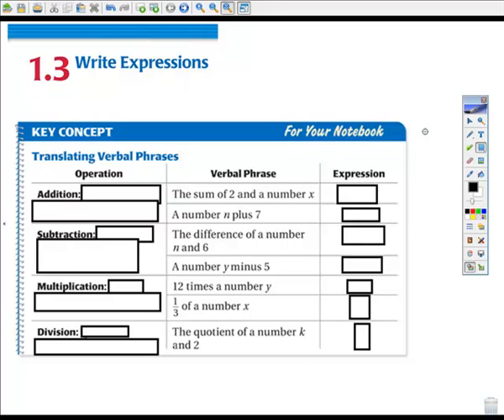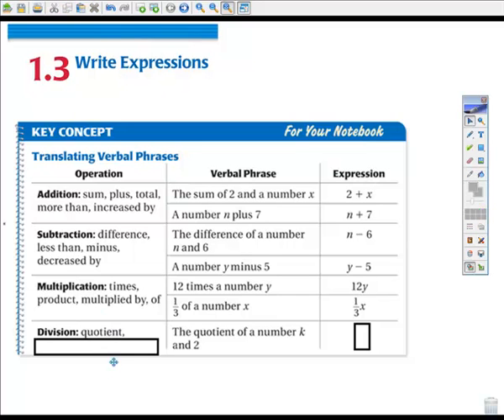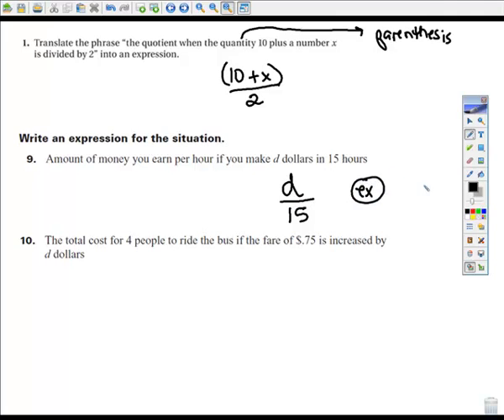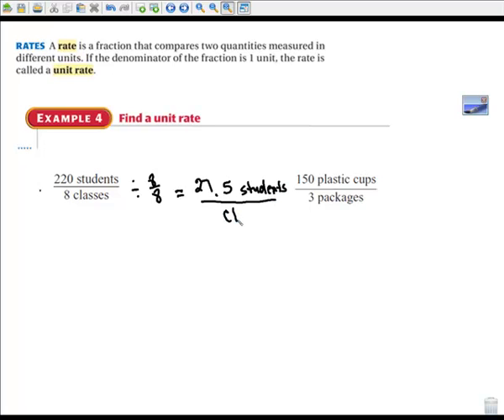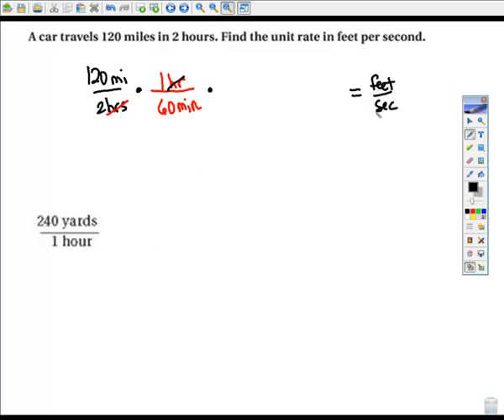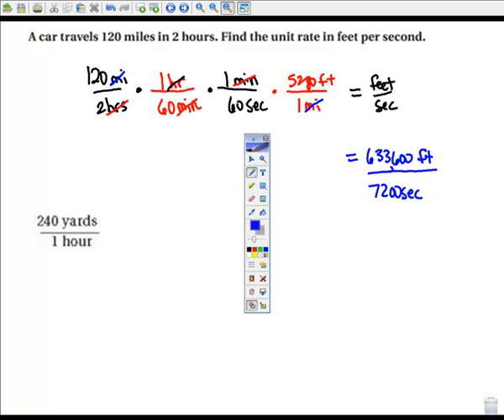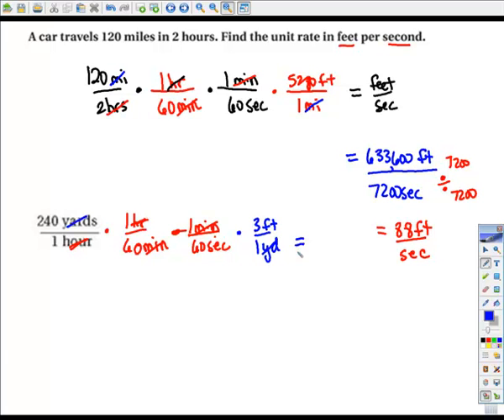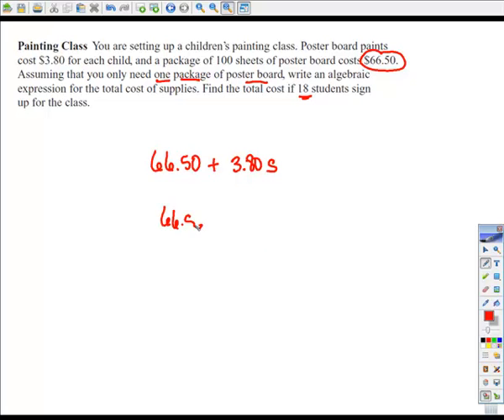Lesson 1 3 Algebra 2014